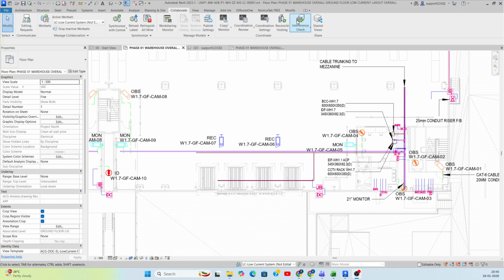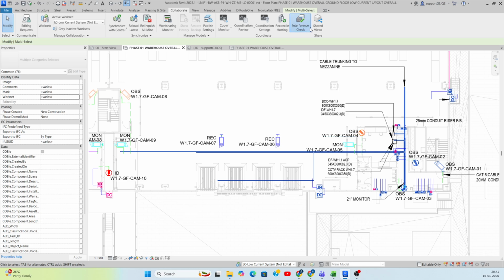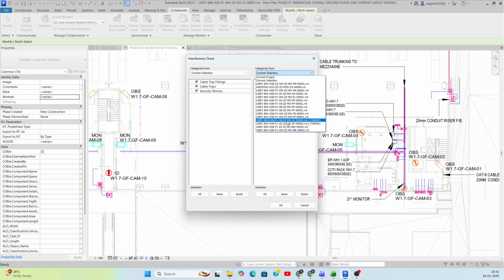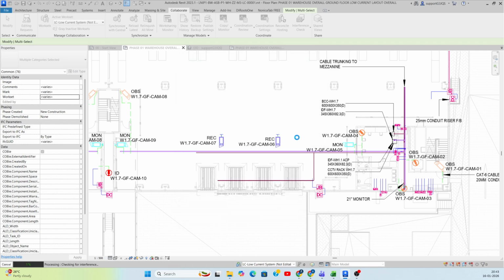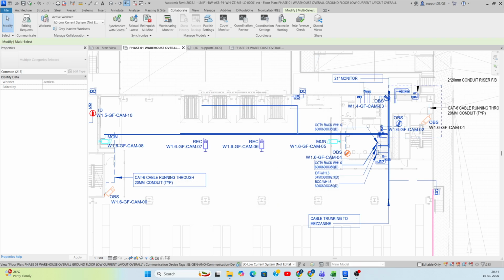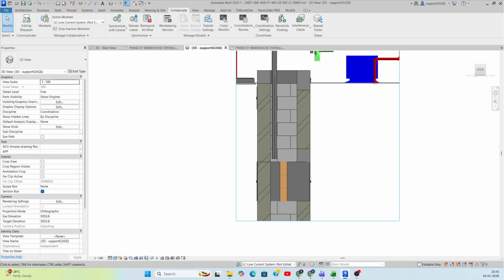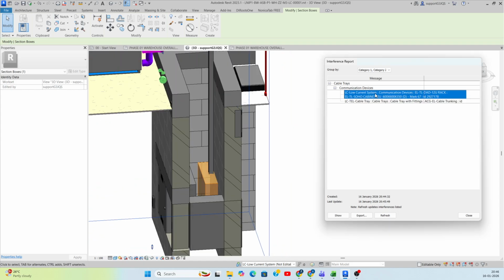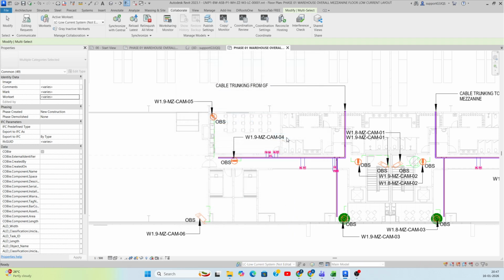Is Your Revit INTERFERENCE CHECK Setup Costing You Projects?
Whether you’re an MEP BIM professional, electrical designer, or Revit enthusiast, this video will help you improve your ELV modeling skills.

Revit Fire Protection System Tutorial